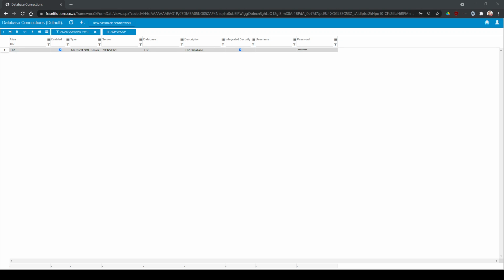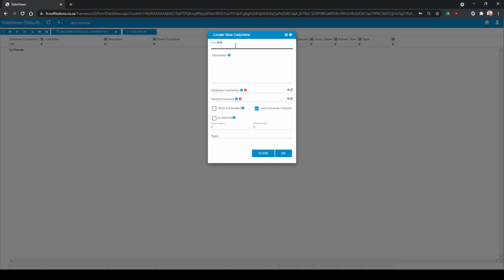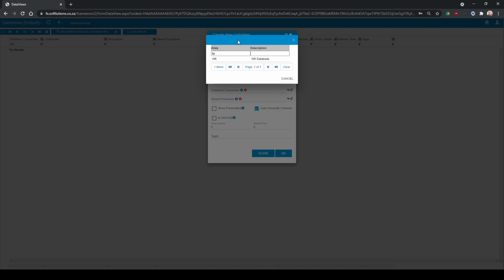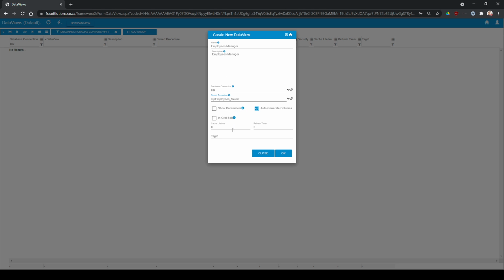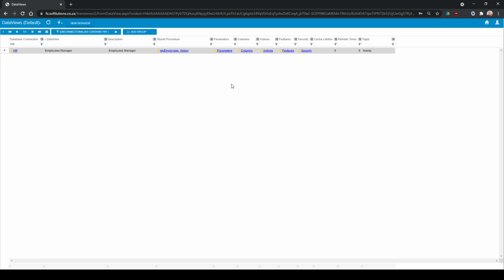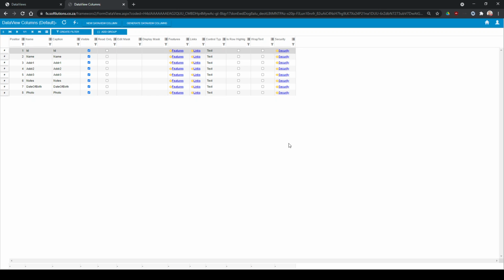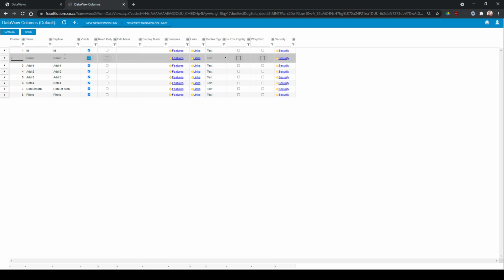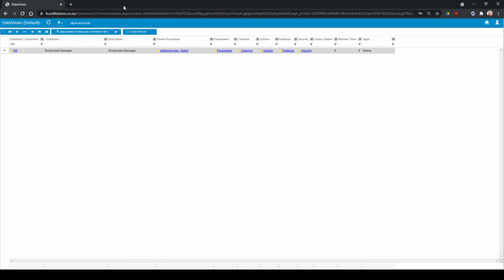FrameworX Tutorial - Create DataView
Here we create the 'Employee Manager' DataView that will be used to view the employee data.